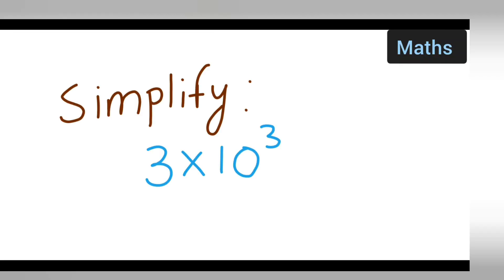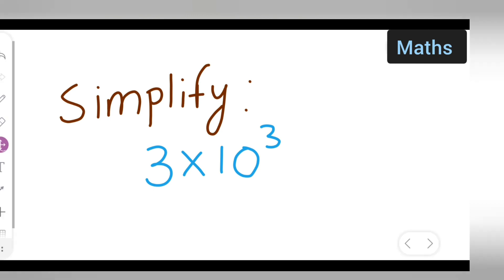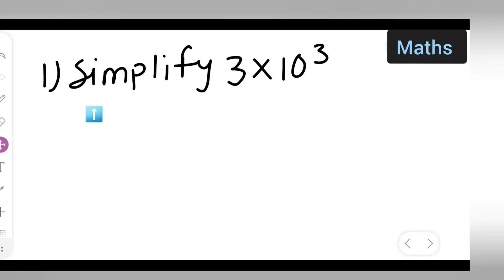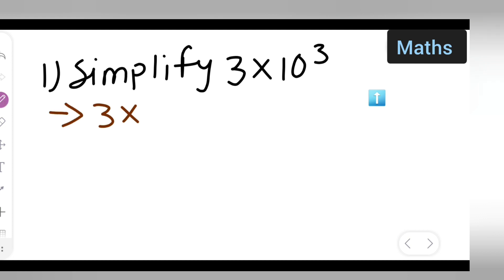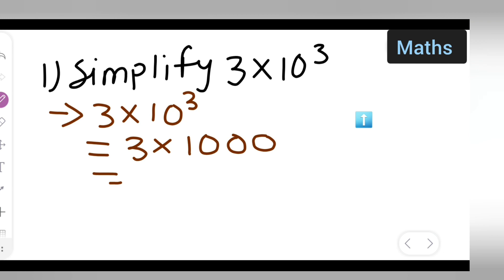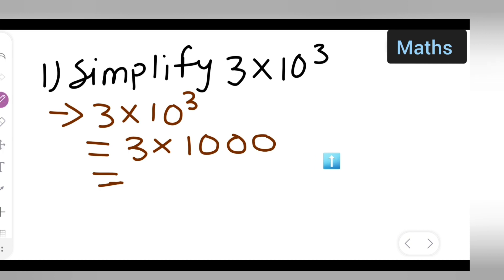simplify the following 3 × 10^3 | how to simplify the following 3 × 10^3